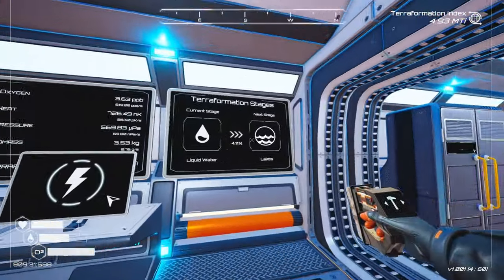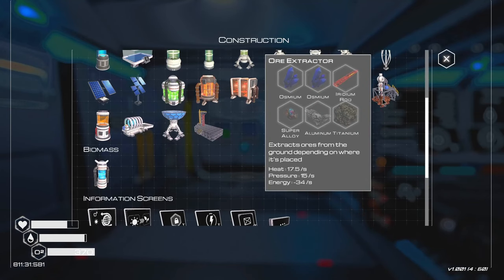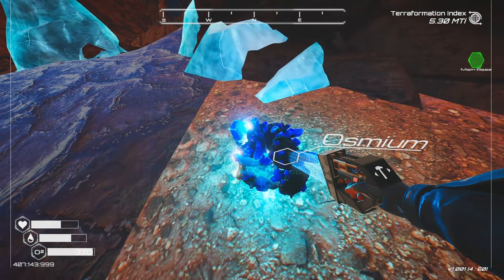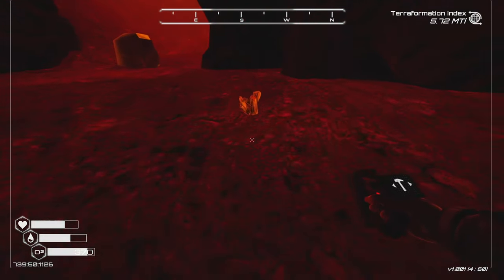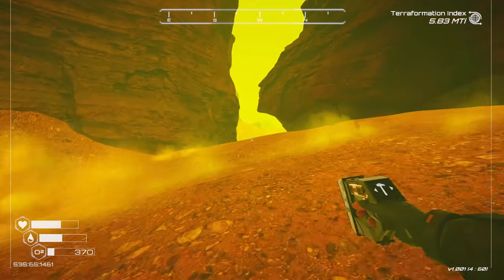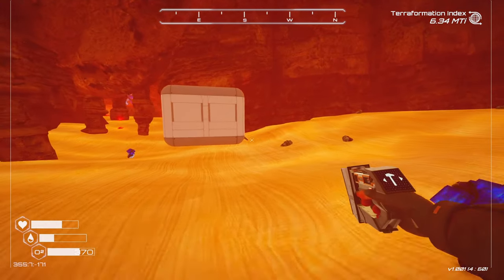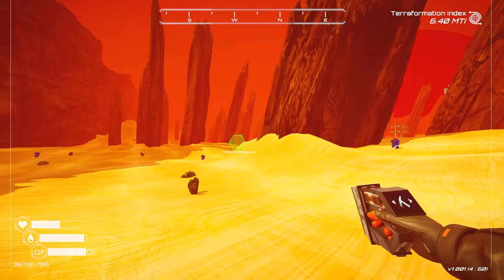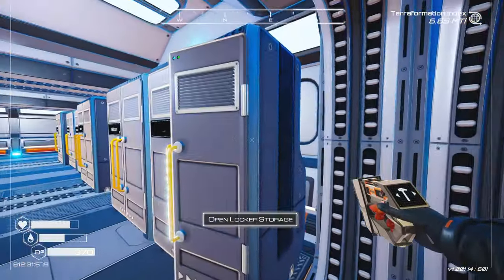"The Melting Begins" - The Planet Crafter - V 1.0 - Episode 6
The Planet Crafter; Open World,  Crafting, Survival, Sandbox

Key Features:

    Base Building
    Crafting
    Mining ores